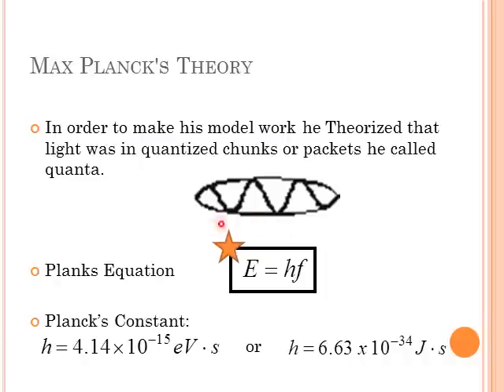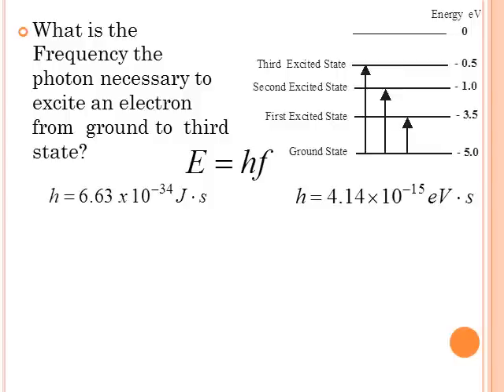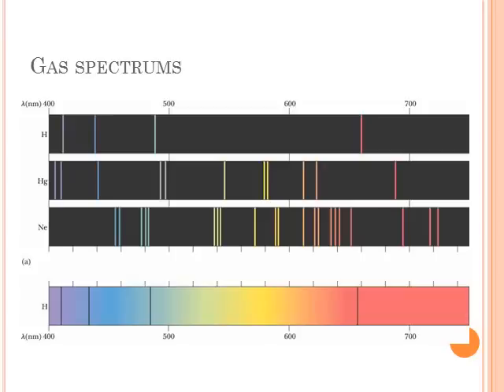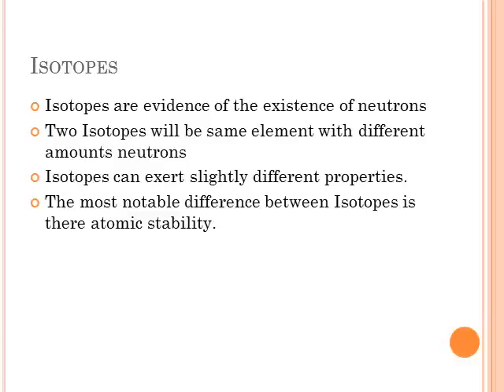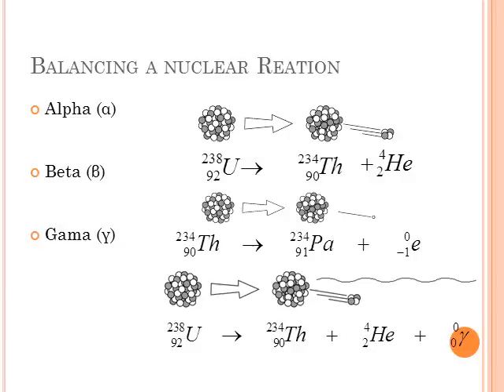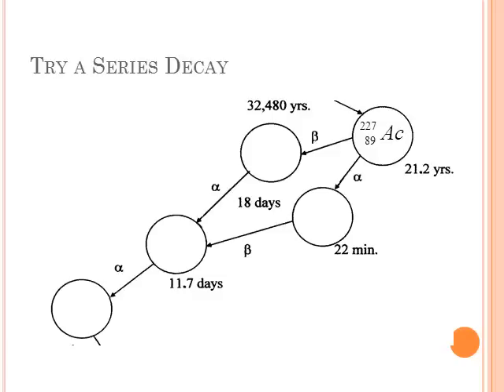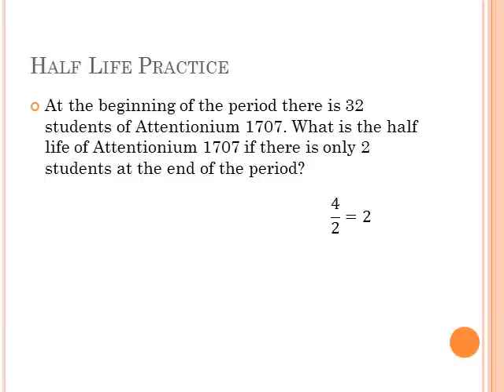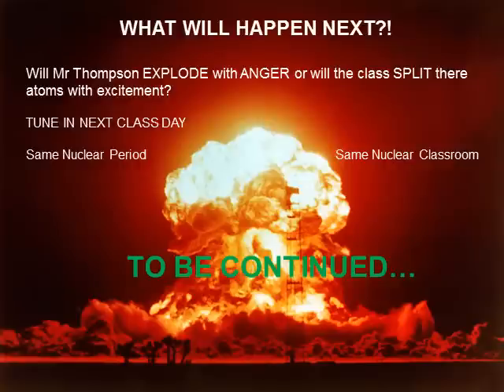Radioactive Decay Lecture.wmv